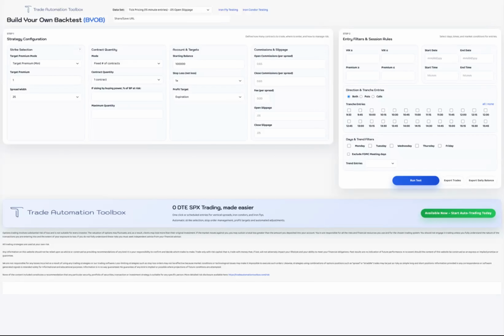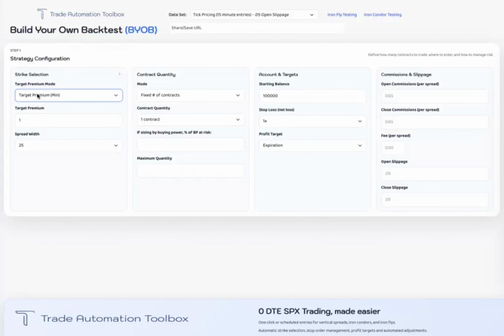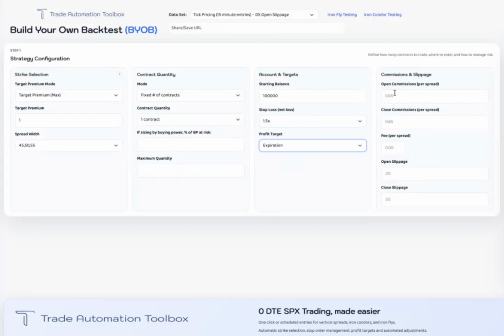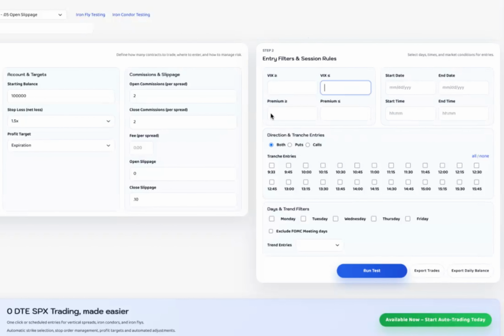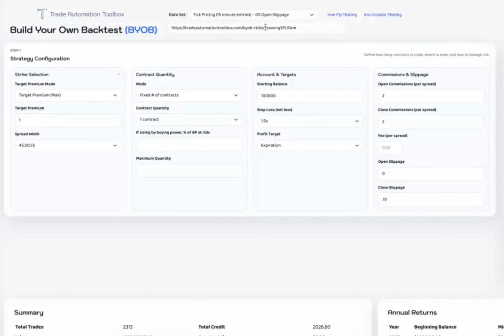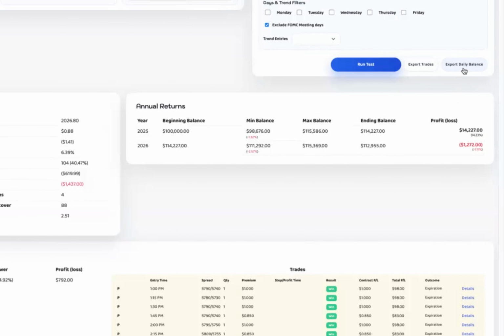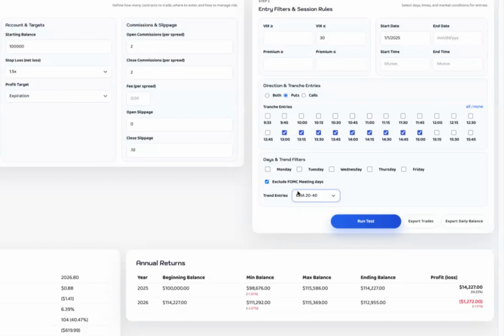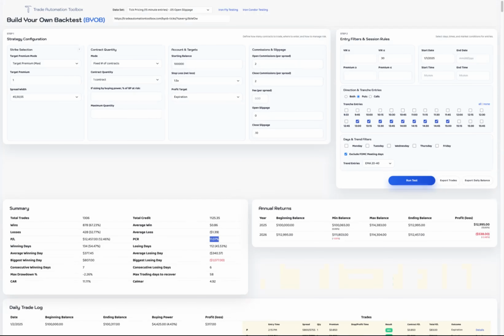TAT Academy | BYOB (Build Your Own Backtest)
Ever wondered how your favorite setup would’ve actually performed over hundreds of trades? With BYOB — Build Your Own Backtest — you can test your own theories and prove (or disprove) your edge. This tool lets you simulate option-selling strategies using your own parameters, time filters, and conditions — all within TAT’s ecosystem. See how changes in entry timing, VIX levels, or deltas would have shaped your results, and turn your ideas into measurable performance data.